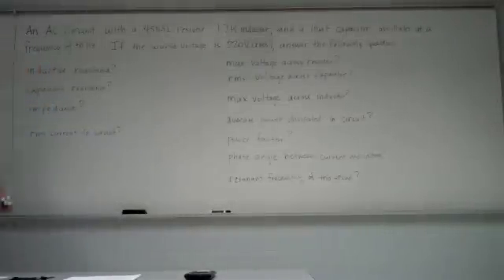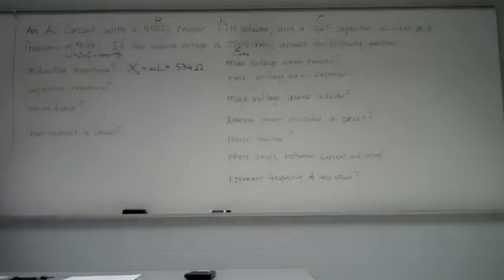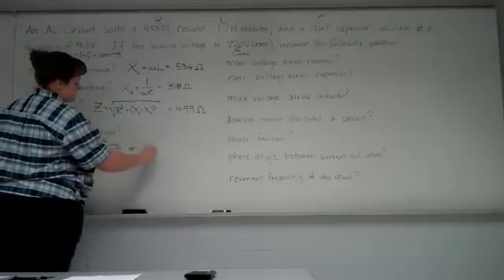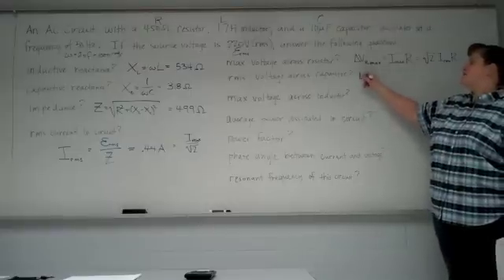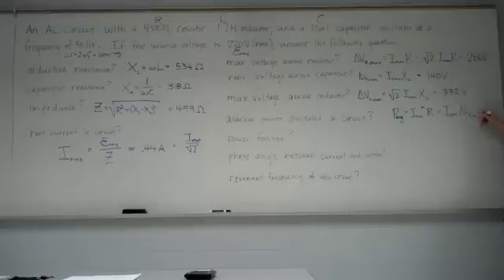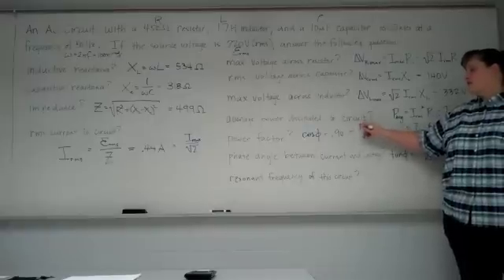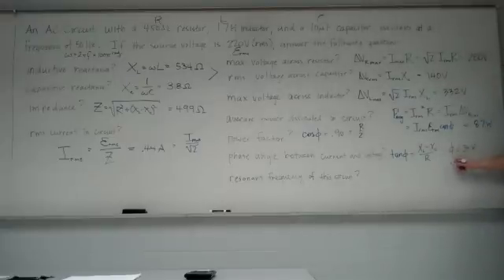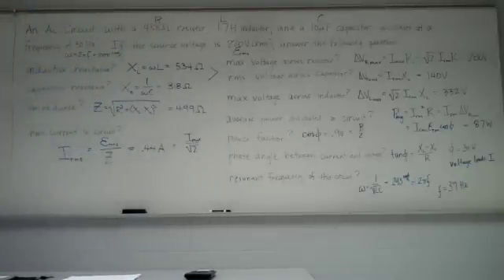Example AC Circuit 2